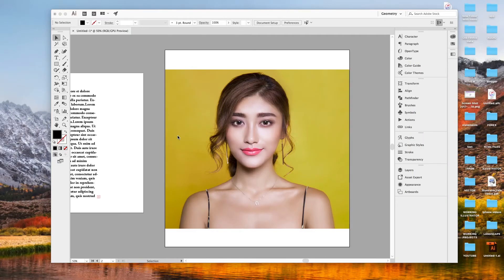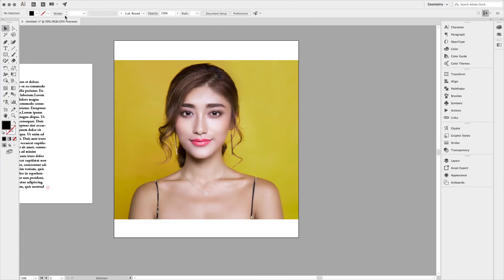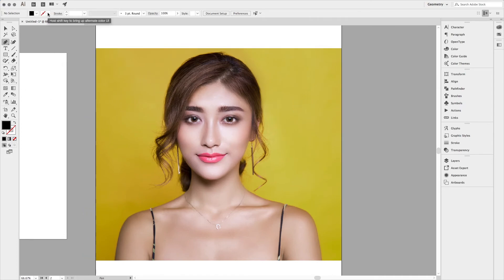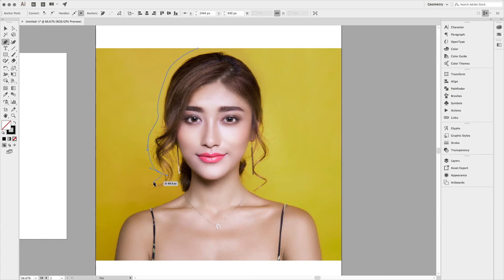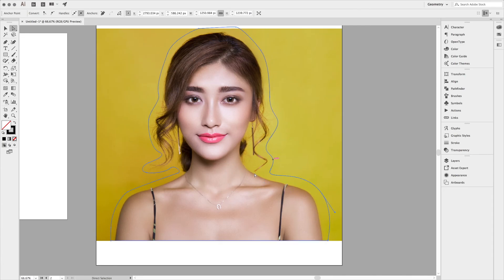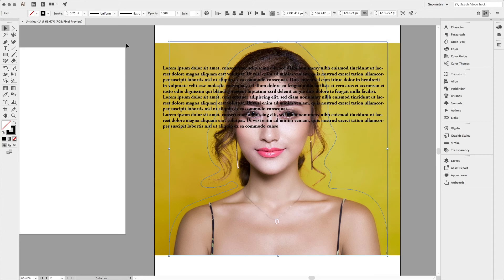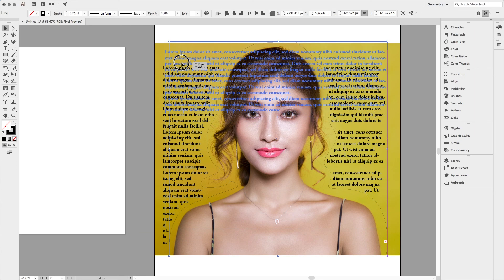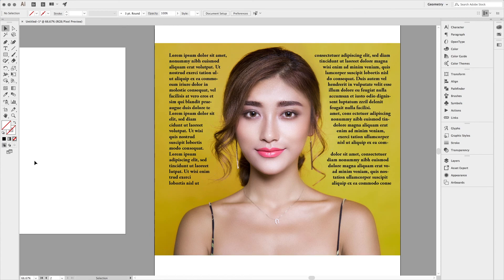Wrapping text in Illustrator | easy & fast | 2min